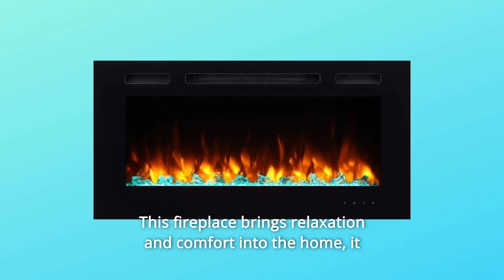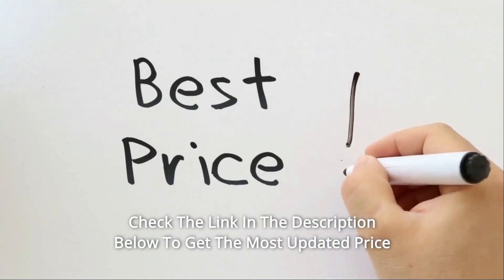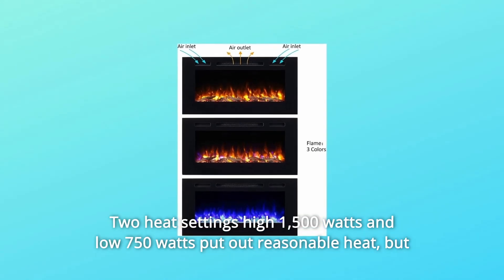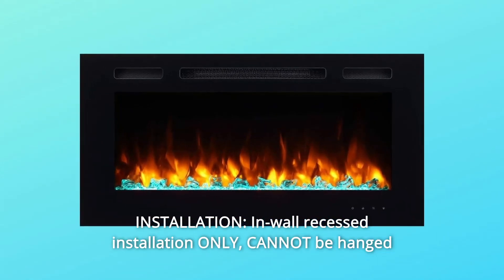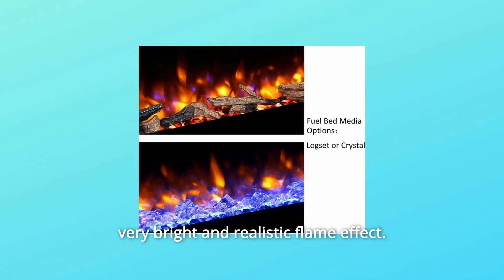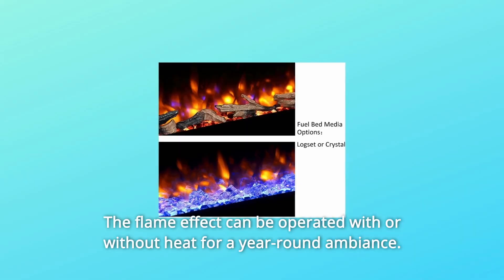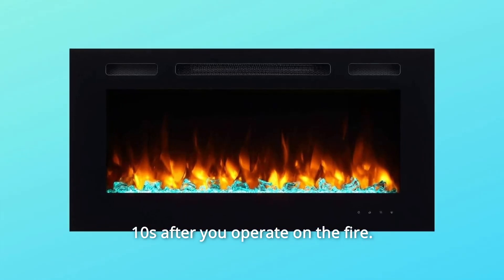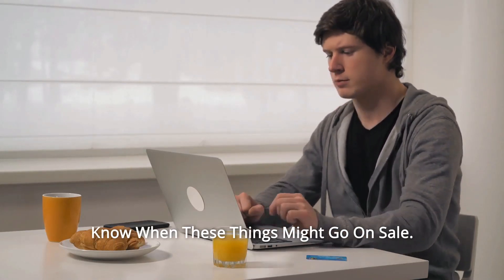PuraFlame Alice 40 Inches Recessed Electric Fireplace Review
Check Amazon's latest price (These things might go on Sale)

This fireplace adds relaxation and warmth to the house; it is perfect for a living room, entertainment centre, or anyplace else you see fit. Touch screen buttons provide a one-of-a-kind user experience; the light on the touch button will fade off after a few seconds if no action is taken.

1. HEATER: Upper front heater blower heat outlet in the centre top and air inlets next to the outlet. The two heat settings, high 1,500 watts and low 750 watts, provide enough heat but CANNOT be utilised as the primary heat source. The thermostat may adjust the temperature of the room to the user's liking. The countdown timer may be adjusted to turn off the fireplace in increments ranging from 30 minutes to 9 hours.

Number 2 INSTALLATION: ONLY IN-WALL RECESSED INSTALLATION, CANNOT BE HANGED ON THE WALL OR FREESTANDING, a great fit for a 2 by 6 inch wall. There are two types of electrical connections: plug-in and hard-wiring. Simply put it into a 110-volt outlet and enjoy.

3rd. REALISTIC FLAME EFFECT: Ultra High-Intensity L E D lights provide a brilliant and realistic flame effect. To meet your needs, you have two choices for an ember bed: log set or crystal stones. There are a total of four distinct flame settings to suit to your preferred ambience. 1. Low brightness yellow with a hint of blue 2. All golden radiance 3. Yellow with a touch of blue brilliance 4. The whole brightness is blue. For a year-round ambience, the flame effect may be used with or without heat.

Number four is a clean design with the temperature display displayed on the remote rather than on the front glass of the fireplace, as is the case with other manufacturers. After you operate on the fire, the touch button light will switch off automatically in 10 seconds.

Number 5: Hand-painted loose logs provide a realistic fire sensation; arrange the logs as desired.

Searches related to PuraFlame Alice 40 Inches Recessed Electric Fireplace Review

PuraFlame Alice 40 Inches Recessed Electric Fireplace
40 Inches Recessed Electric Fireplace
PuraFlame Alice Recessed Electric Fireplace
Recessed Electric Fireplace
Recessed Electric Fireplace Review
Electric Fireplace
PuraFlame Recessed Electric Fireplace Review